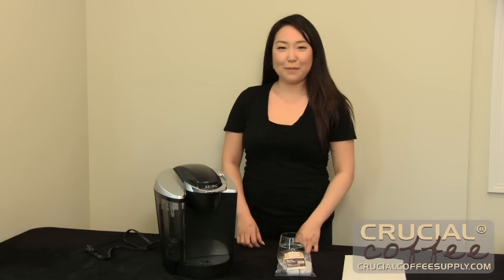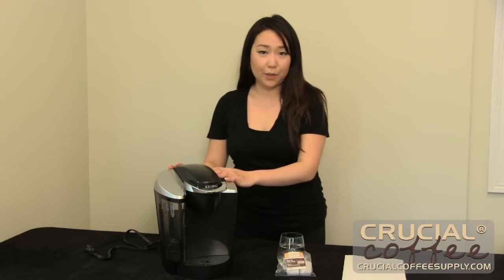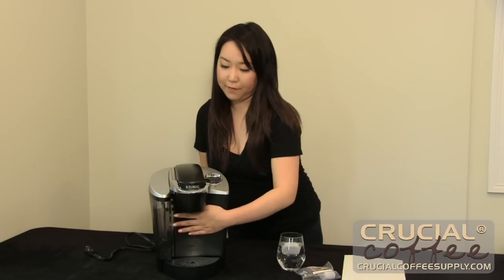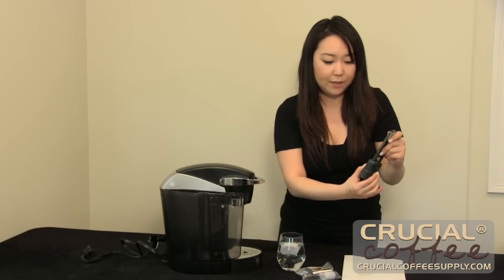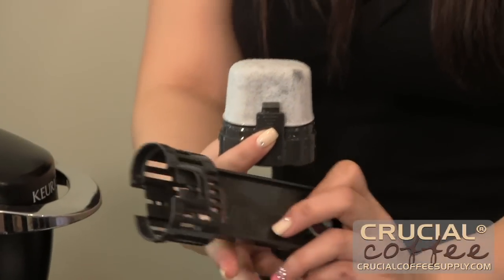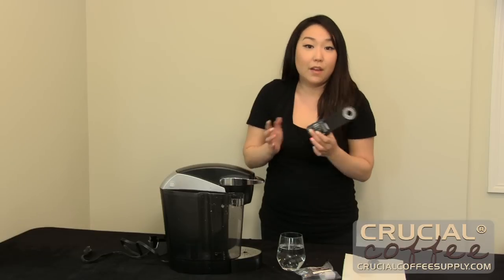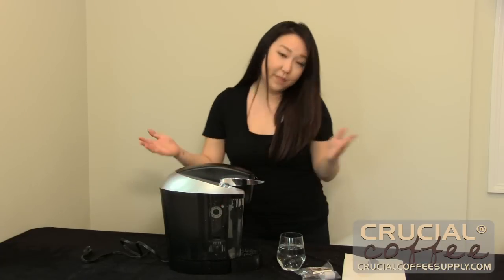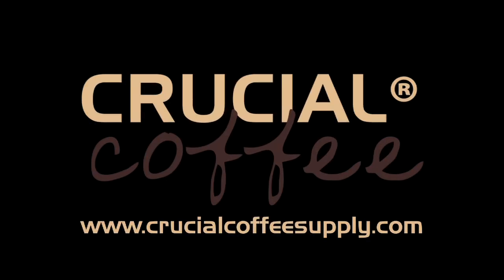Keurig Charcoal Water Filter Cartridges Change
Replacing your Keurig charcoal water filter cartridge is easier than ever with this instructional video courtesy of Crucial Coffee. Save time and money by ordering direct from Crucial Coffee.

For use exclusively with Keurig Single Cup Reservoir Brewing Systems purchased after August 2007. This is not compatible with the Mini Brewing System, Mini Plus Brewing System, the B145 OfficePRO Brewing System, or the Rivo System.

Fresh brewed coffee is 98% water. The taste of your coffee not only relies on the quality of your beans but the quality of your water. The charcoal water filters removes water impurities such as chlorine, odors, and calcium to ensure you brew delicious coffee in every cup. Filters should be replaced every 60 days or after 60 uses.

This is a generic product designed and engineered in the United States by Crucial Coffee. This is not a Keurig® OEM product and is not covered under any Keurig® manufacturer's warranty. Any use of the Keurig® brand name or model designation for this product is made solely for purposes of demonstrating compatibility.